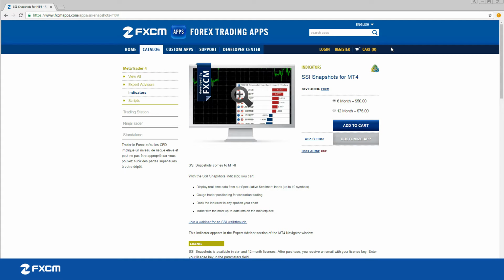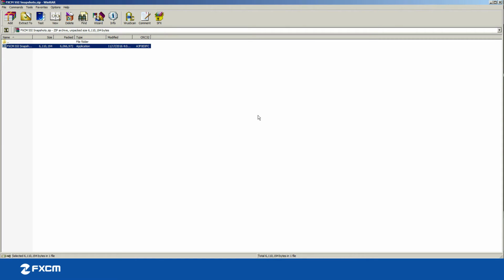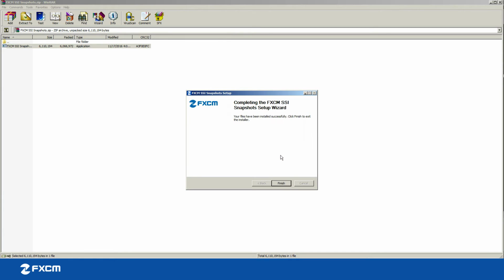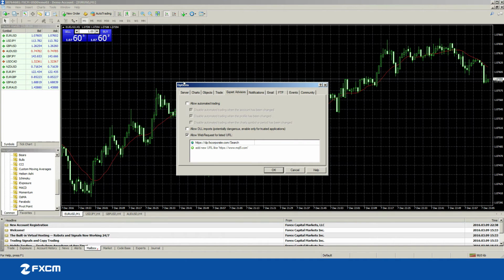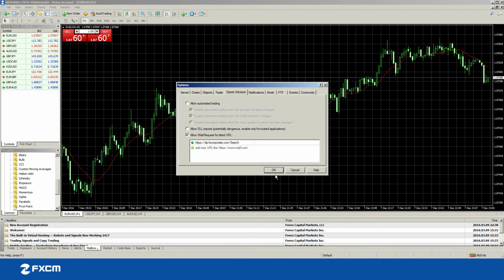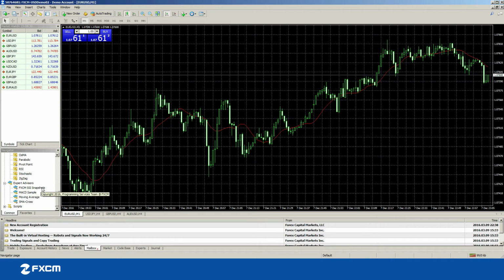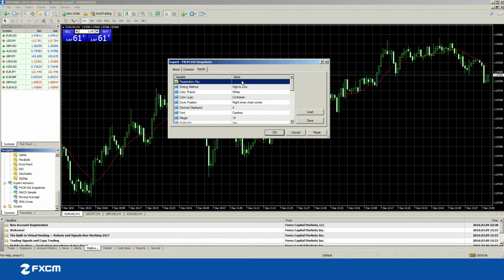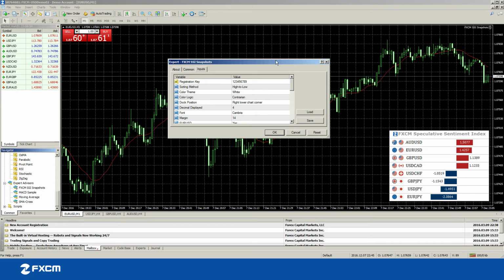Speculative Sentiment Index for MT4 - FXCM Tutorial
FXCM Video Tutorial for installing FXCM's Speculative Sentiment Index on MetaTrader 4